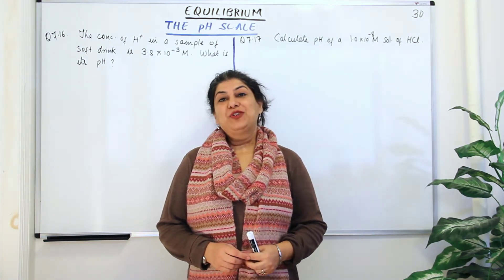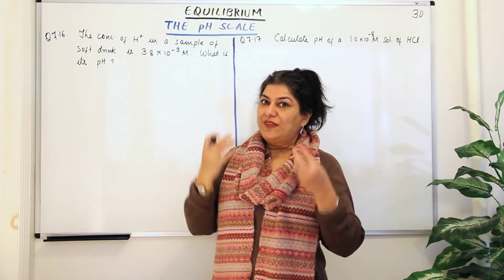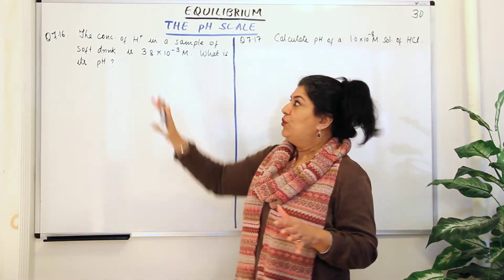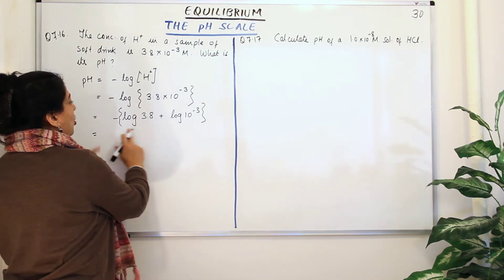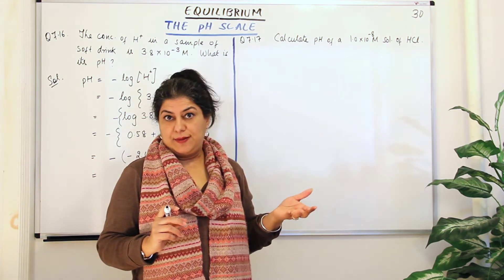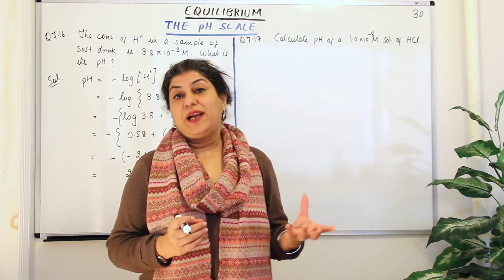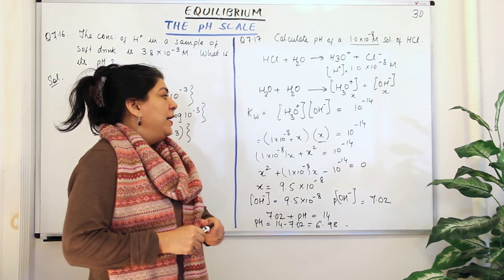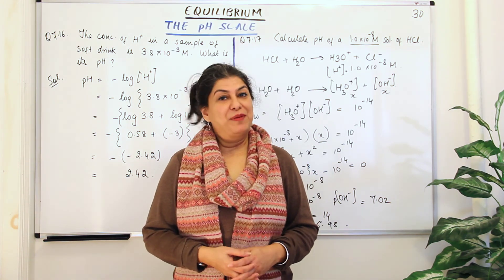pH Scale - Practice problems - Equilibrium (Part 30)